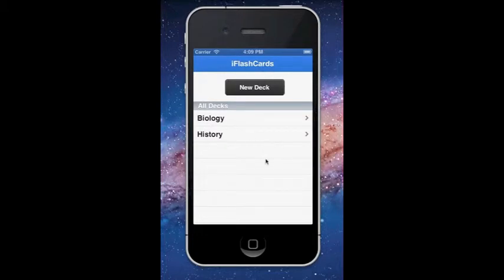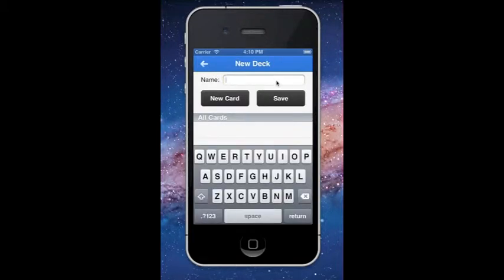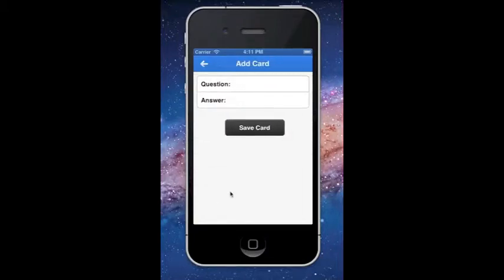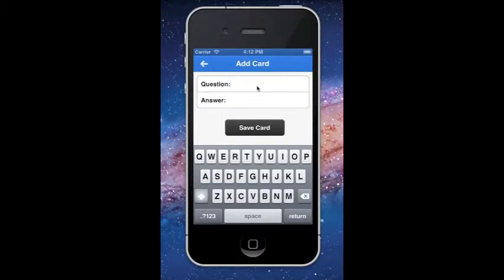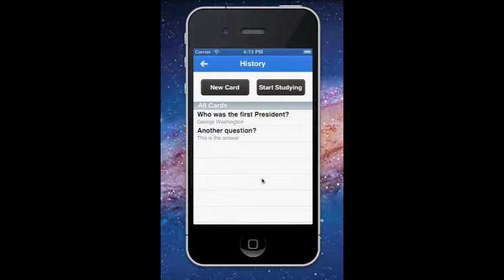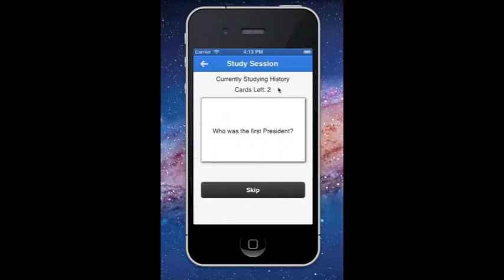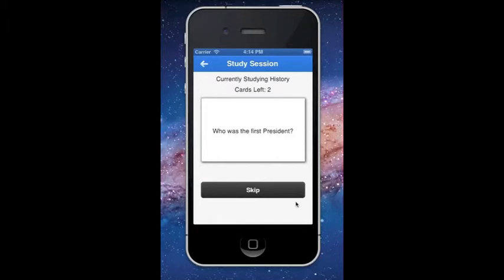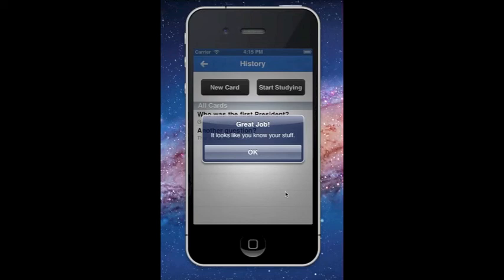iFlashcards Demonstration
This is study app I built called iFlashcards.  Check it out!